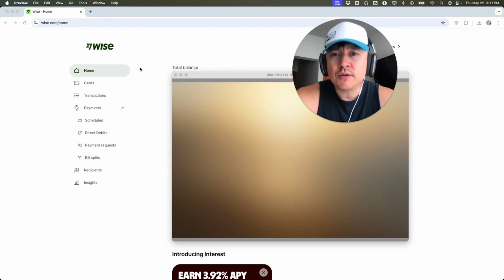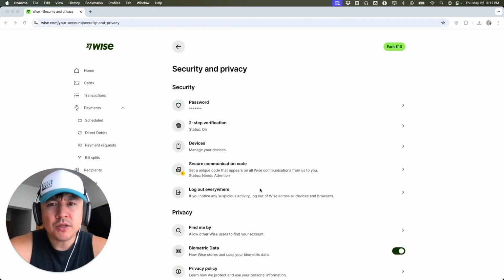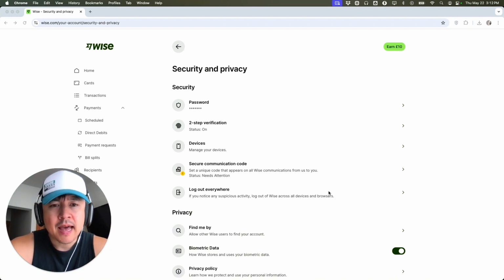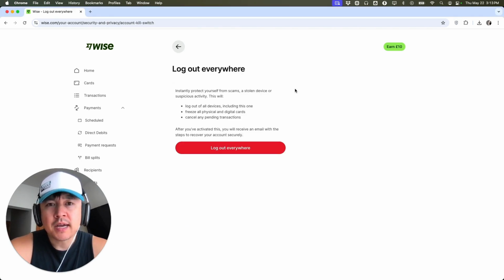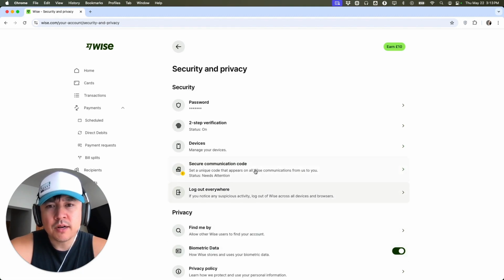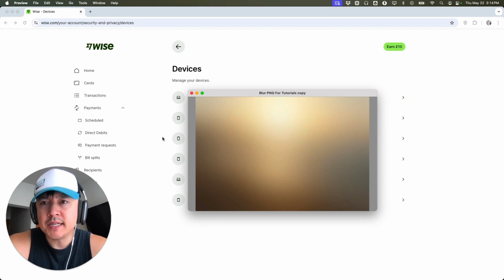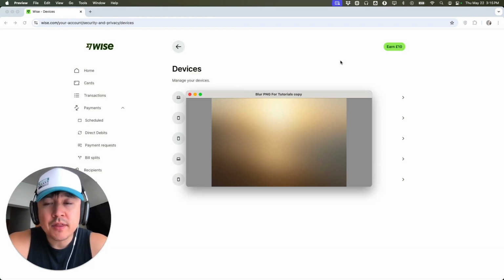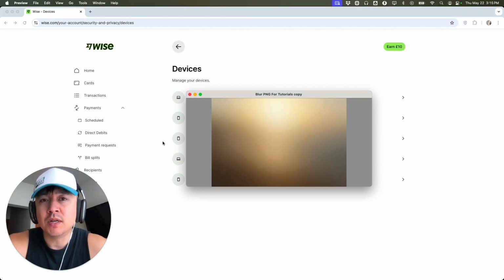✅ How To Sign Out All Devices On TransferWise Account🔴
Wise, formerly known as TransferWise, is a UK-based fintech company specializing in international money transfers. Founded in 2011 by Estonians Kristo Käärmann and Taavet Hinrikus, Wise was created to address the high fees and poor exchange rates associated with traditional banks. The company employs a peer-to-peer model, matching users sending money in opposite directions to avoid international transfers, thereby reducing costs. Wise offers services including multi-currency accounts, debit cards, and business solutions, supporting over 40 currencies and operating in more than 70 countries. In 2021, Wise went public on the London Stock Exchange under the ticker symbol WISE. As of 2023, the company reported revenues of £1.1 billion and net income of £114 million, with over 12.8 million active users globally.